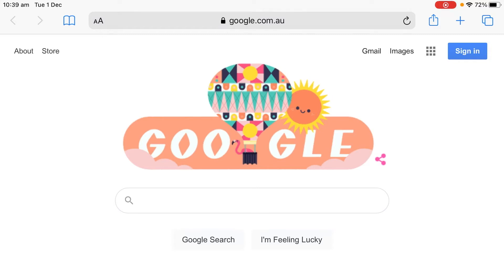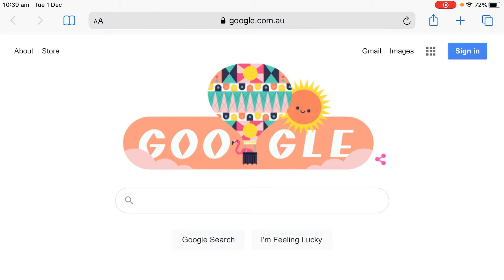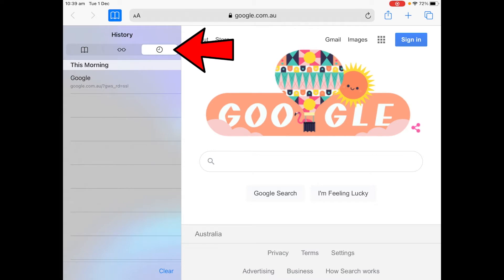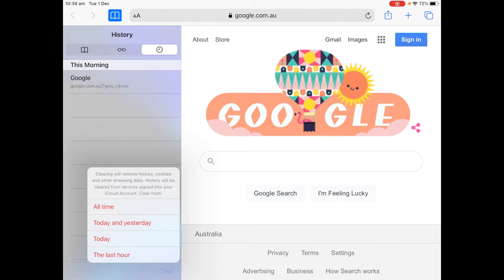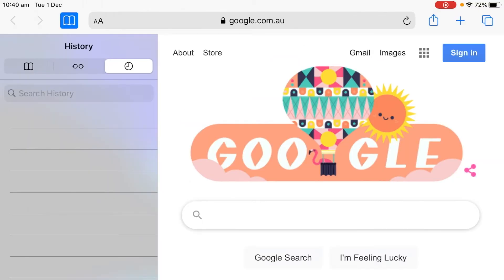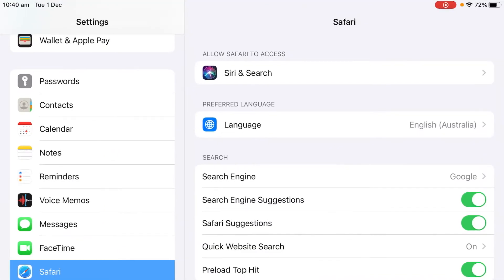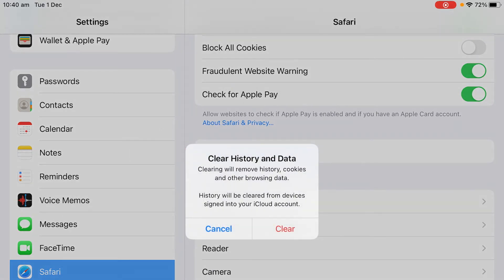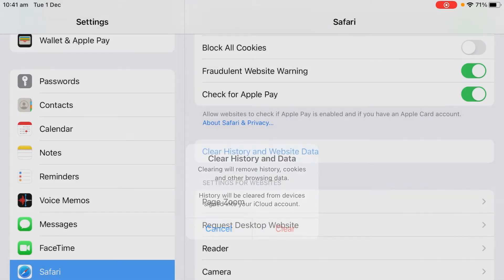How to Delete Browser History on iPhone and iPad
Here's a quick video explaining how you can delete your browser history on Safari for iOS and iPadOS devices.